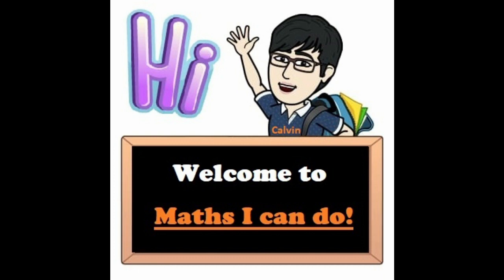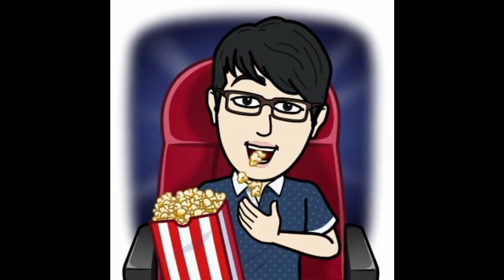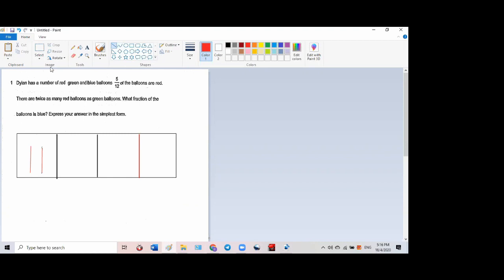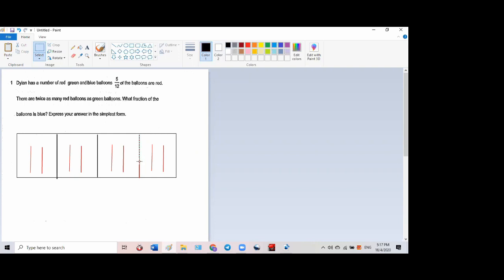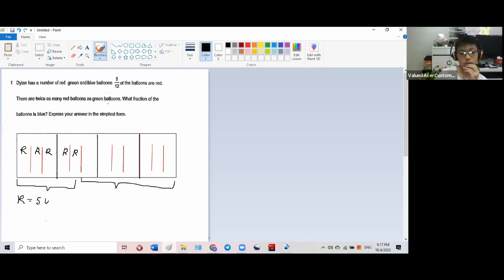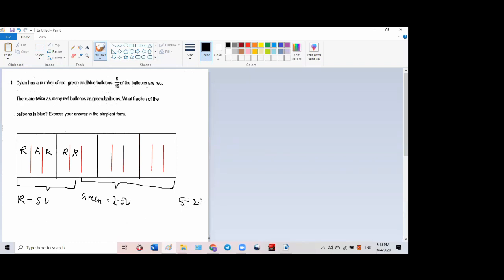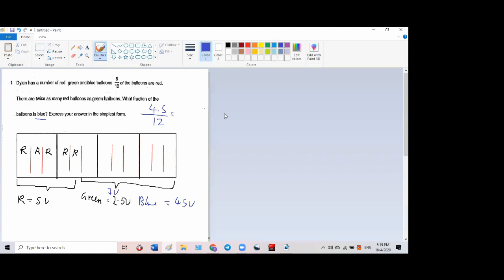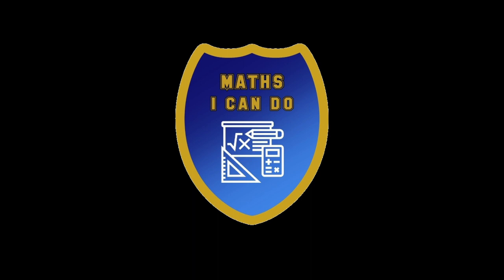p6 fraction Henry_Park Maths 2019 SA1 q1 20200513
Using RBAD method to solve Maths problems, on the topic of Fraction, the easy way.

Do check out the other videos in this channel.